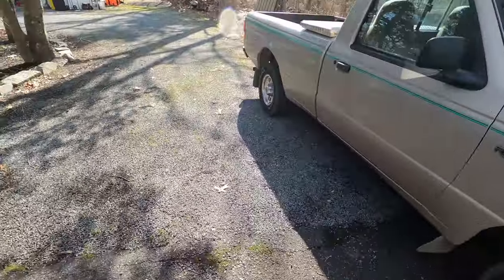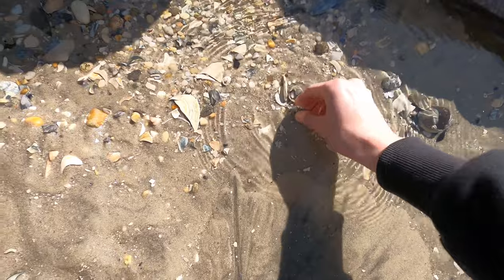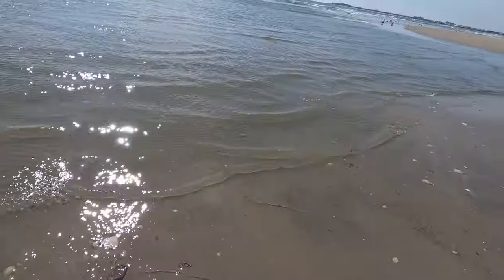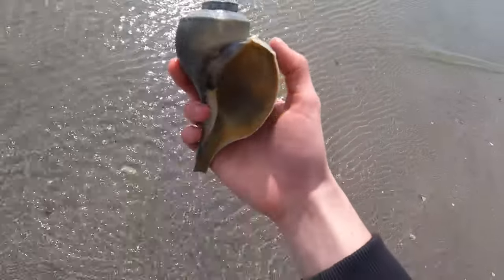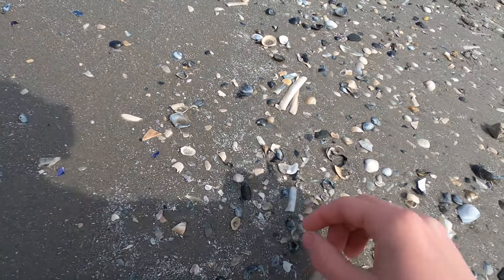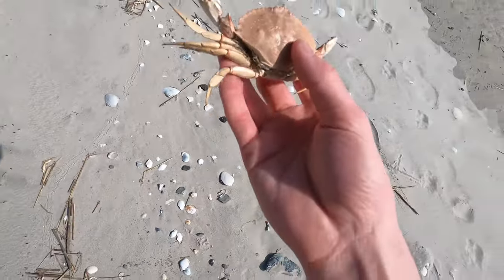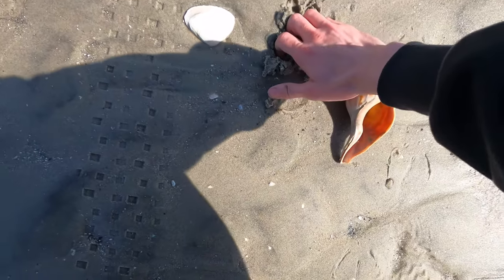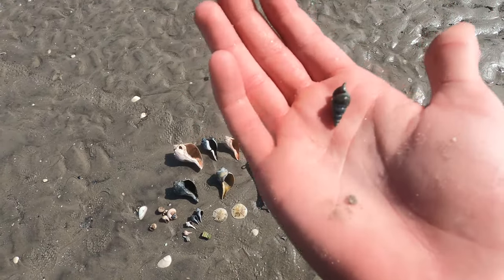Stimpson's colus in south jersey?? rare channeled whelk and a bunch of knobbed whelks, sand dollars